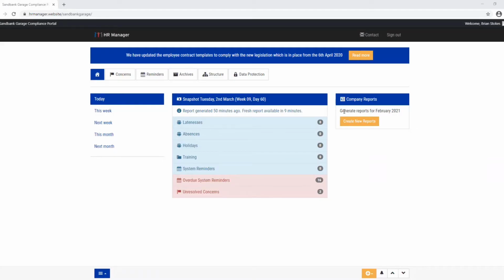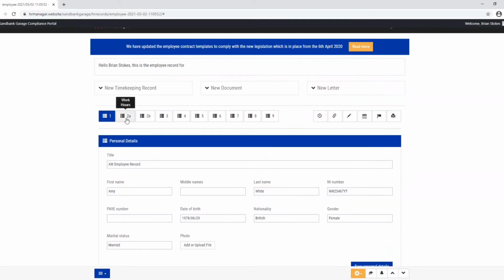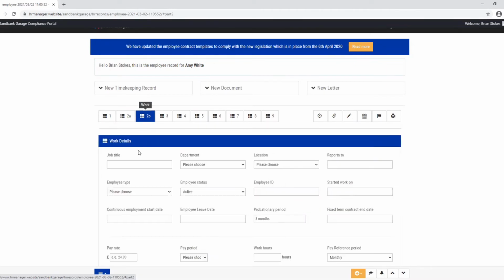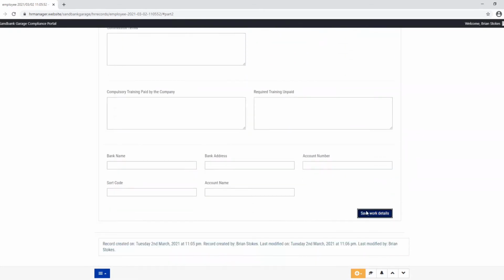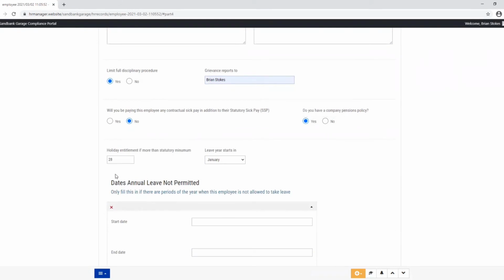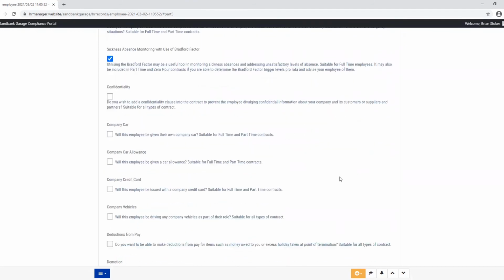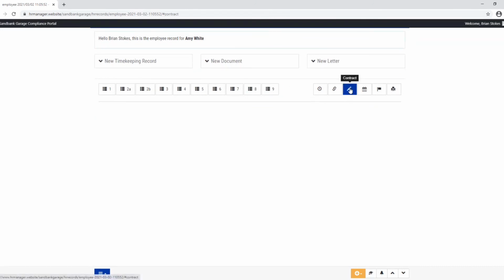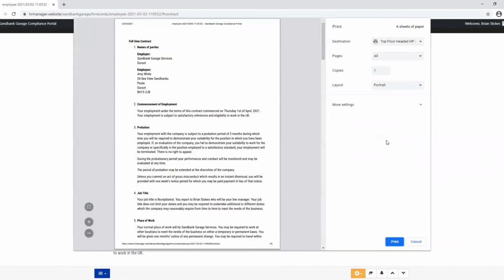How to create an employee contract using HR Manager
Our silver and gold membership packages include our award-winning HR Manager software.

Using HR Manager you can take control of employee records, absences, latenesses and holidays. In this video we demonstrate how employee contracts can be created in minutes and will always comply with the latest regulations.